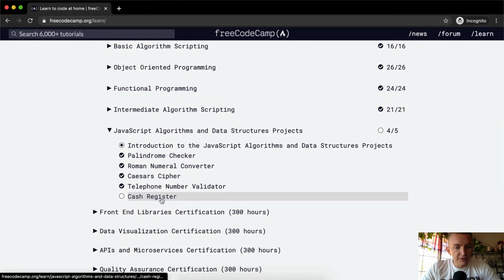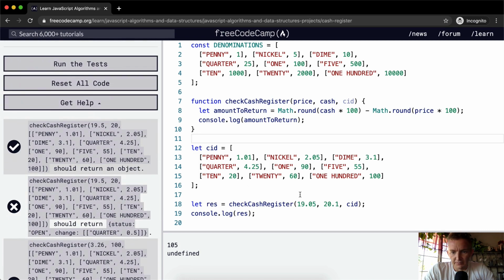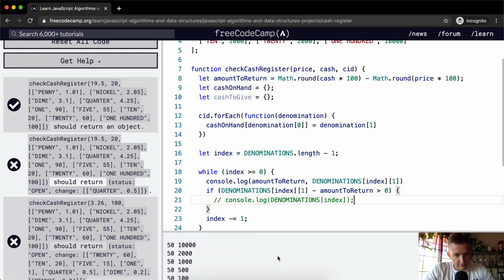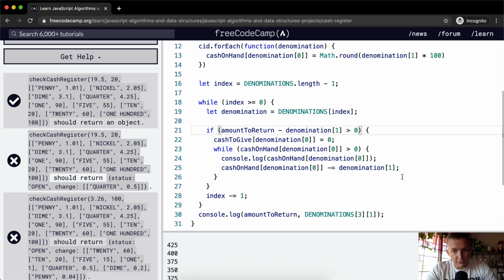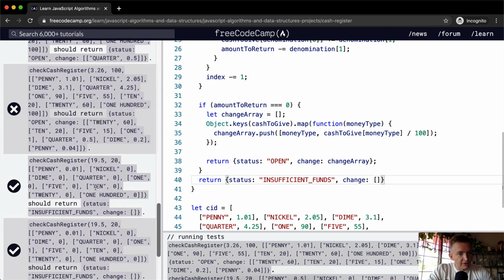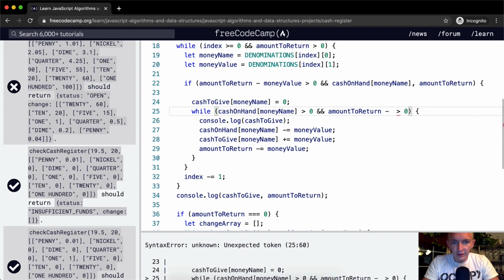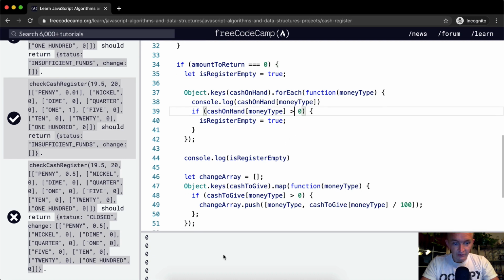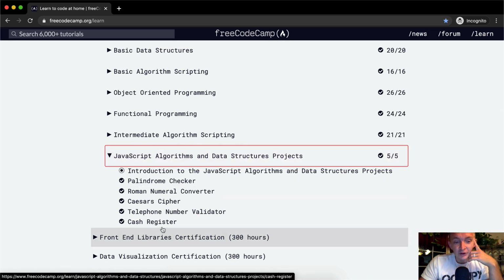Cash Register - JavaScript Algorithms and Data Structures Projects - Free Code Camp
In this JavaScript algorithm and data structure project we write a cash register algorithm. This video constitutes one part of many where I cover the FreeCodeCamp curriculum. My goal with these videos is to support early stage programmers to learn more quickly and understand the coursework more deeply. Enjoy!